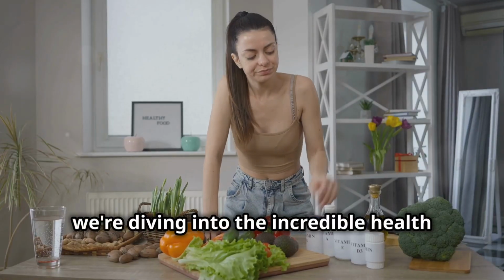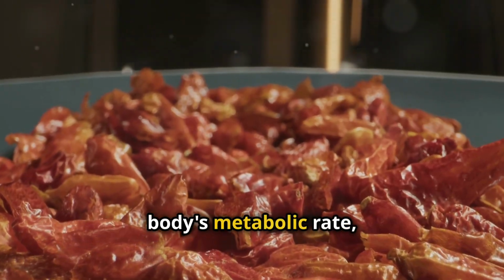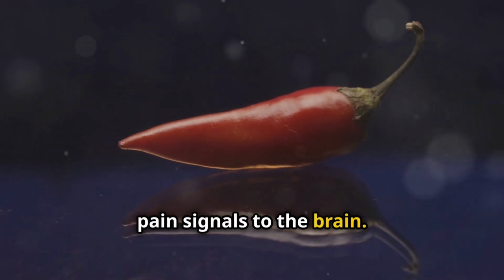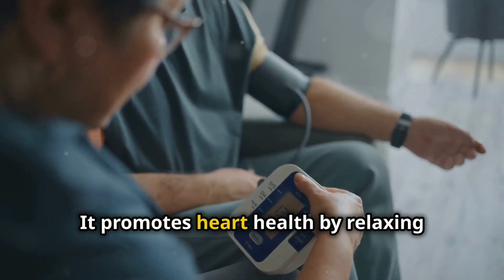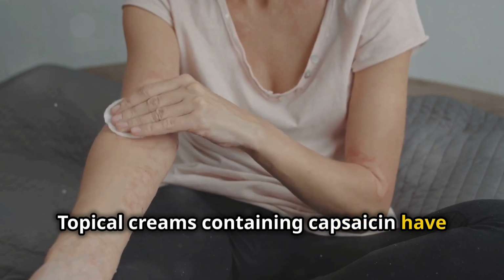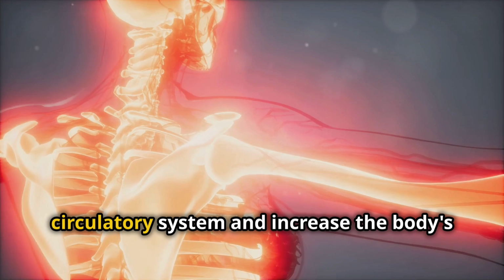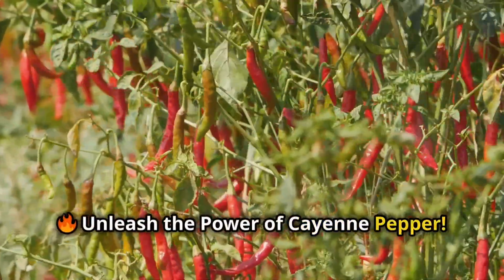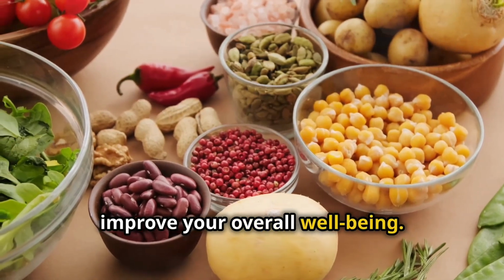Surprising Health Benefits of Cayenne Pepper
10 Surprising Health Benefits of Cayenne Pepper by Ally's Workspace

"Discover the top 10 surprising benefits of cayenne pepper in this informative video! From boosting metabolism and aiding weight loss to improving digestion and enhancing circulation, cayenne pepper is more than just a spicy ingredient. Learn how this vibrant spice can contribute to overall health and wellness, and find out how you can incorporate it into your daily routine."

Cayenne Pepper Capsules

Mental Health
Beauty
Healthy Lifestyle👇

The information provided on this channel and its videos are for education purposes only.

additional cost to you. Thank you for your support.